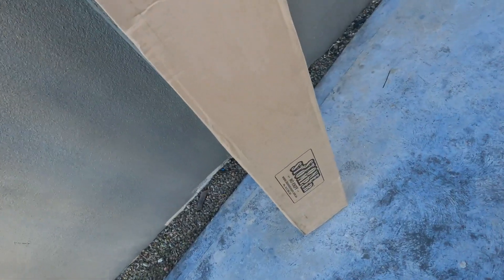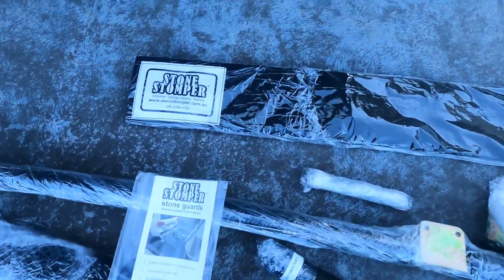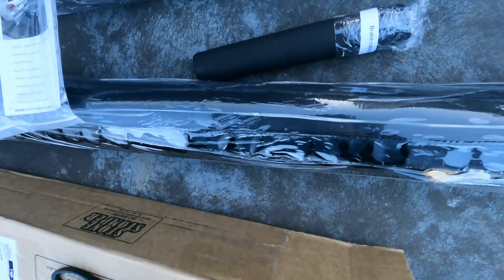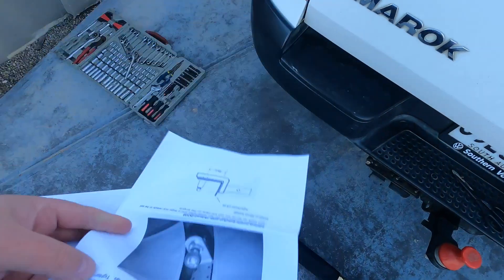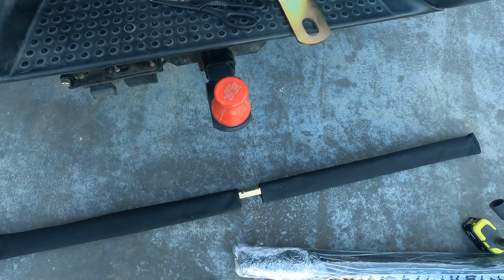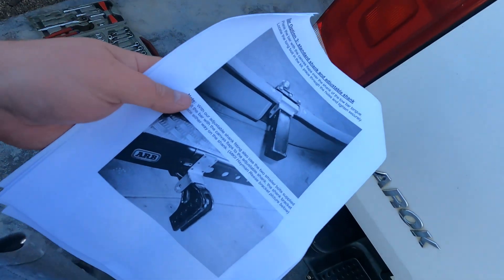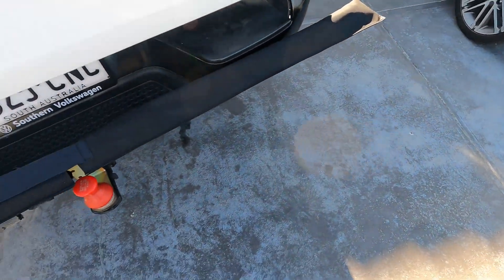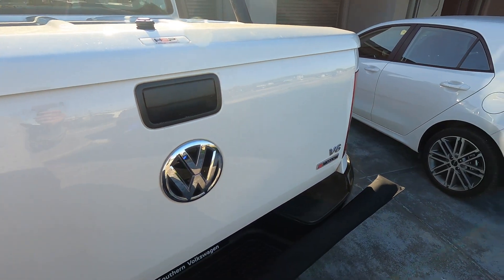Stone Stomper Install on Amarok and Network RV 21 ft Caravan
Today installing the Stone Stomper to a Volkswagen Amarok V6 and a Network RV 21ft Triple Bunk Family Bunk Caravan.

Great quality and was an easy install. highly recommend Stone Stomper . Great customer service from the start..